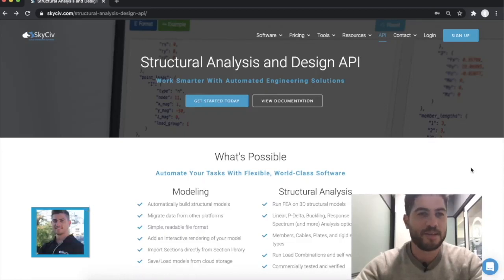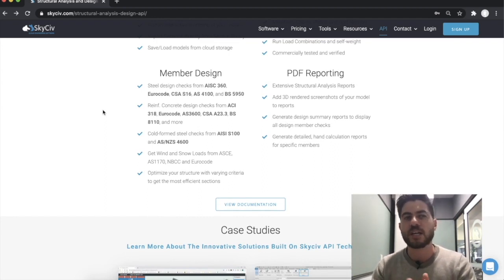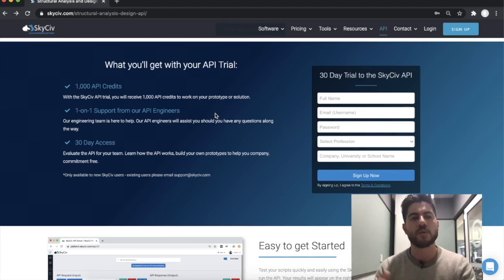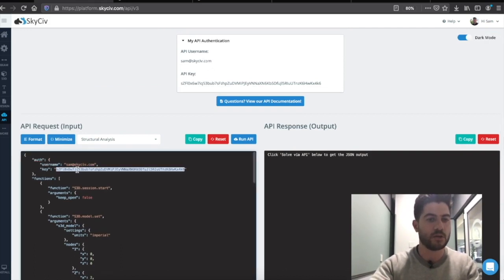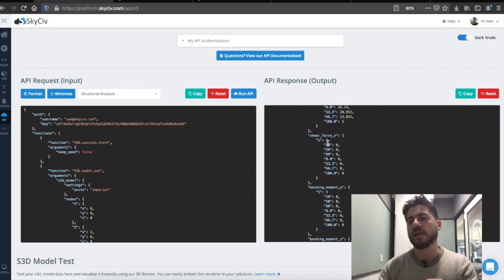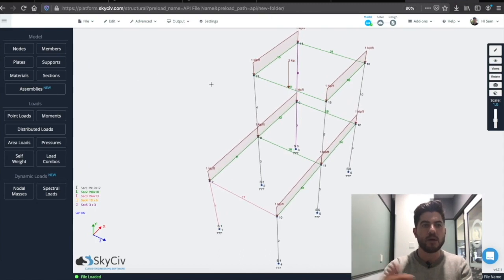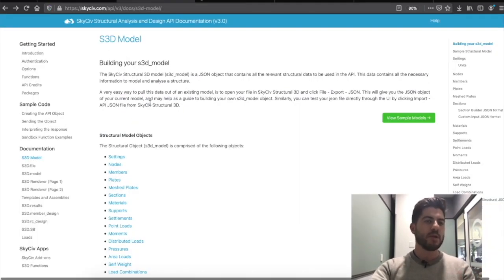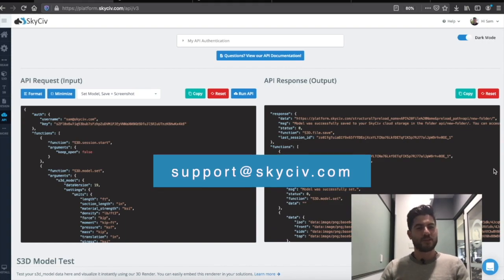SkyCiv Structural API: Getting Started Within 5 Minutes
In this video, Sam will take you through a quick guide on how to get started with SkyCiv Structural Analysis and Design API in less than 5 minutes.